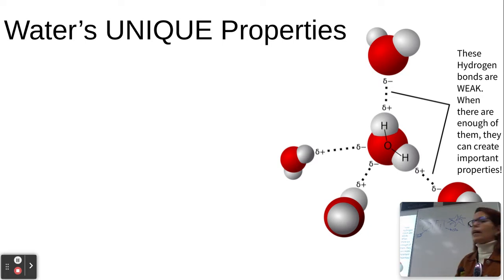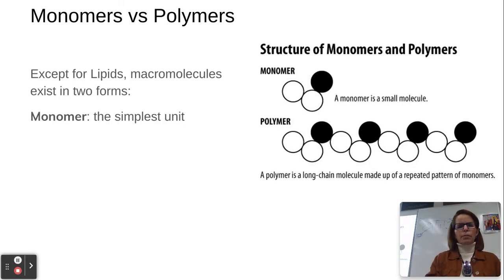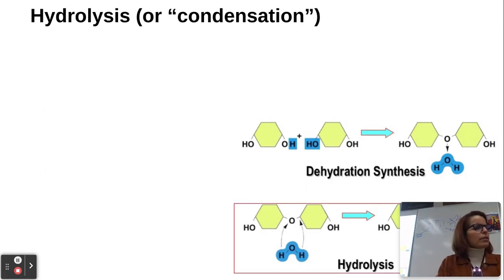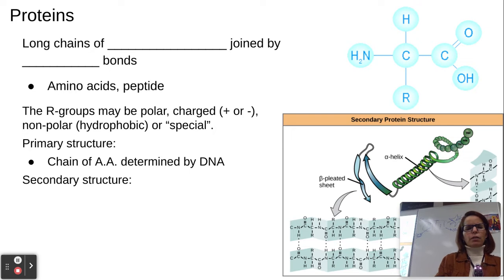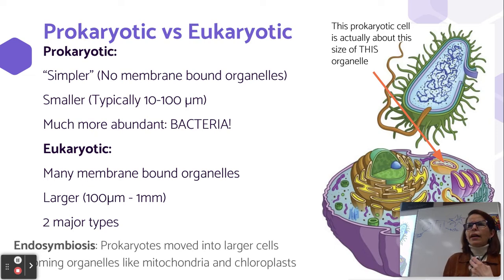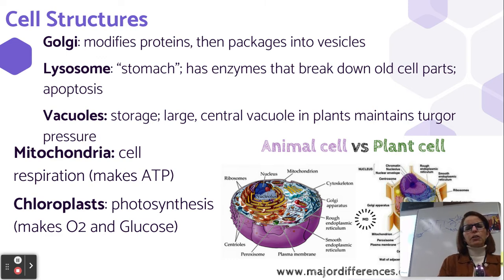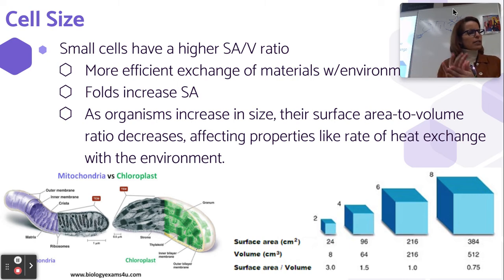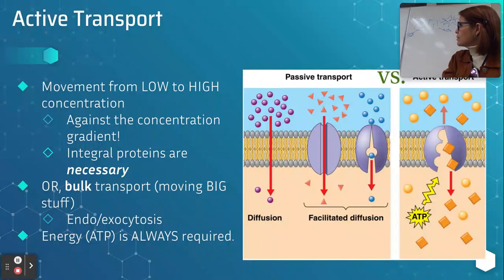AP Bio Review: Biochem & Cells